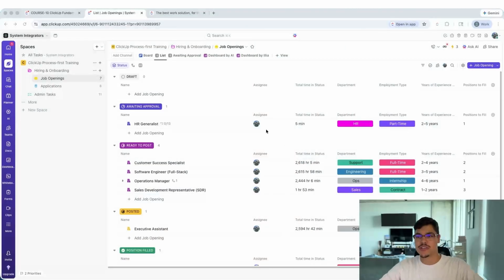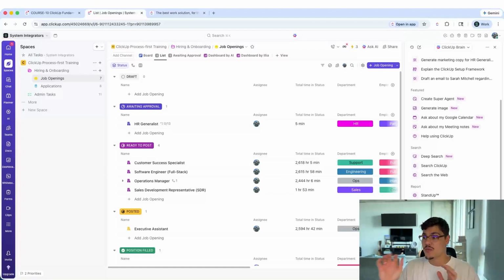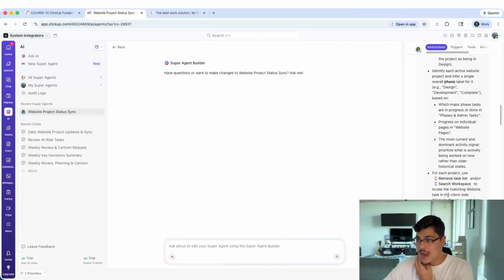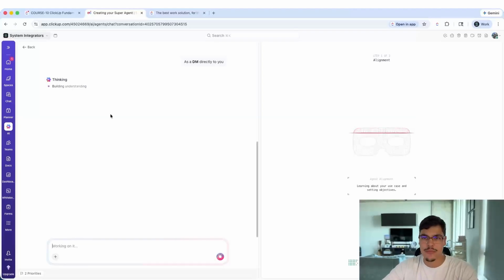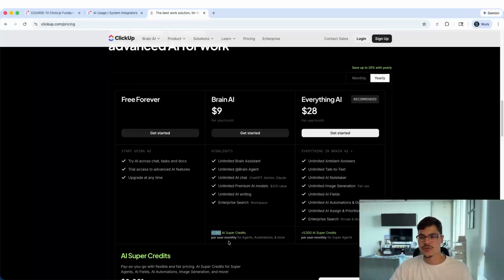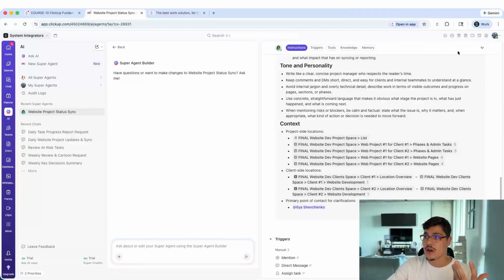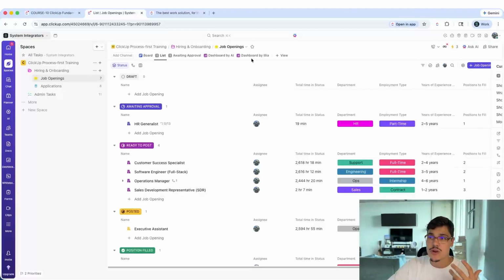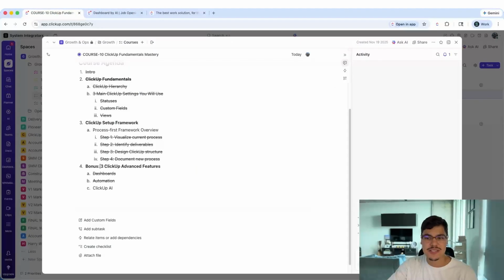ClickUp AI Explained: Brain vs Super Agents (Full Beginner Guide + Pricing Tips)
⬇️ Free ClickUp Fundamentals Mastery course ⬇️
⬇️ Free ClickUp Setup PDF Guide ⬇️
Want to understand how ClickUp AI actually works—and whether it’s worth the cost? We break down everything you need to know about ClickUp AI, including ClickUp Brain and Super Agents, with real use cases and pricing insights.

🚀 What you’ll learn:
- What ClickUp AI (ClickUp Brain) actually does
- How Super Agents automate your workflows
- Real-world use cases (agencies, project tracking, leadership reporting)
- How AI interacts with tasks, comments, and custom fields
- AI dashboards & automated reporting
- ClickUp AI pricing explained (credits vs subscription)
- When ClickUp AI is actually worth using